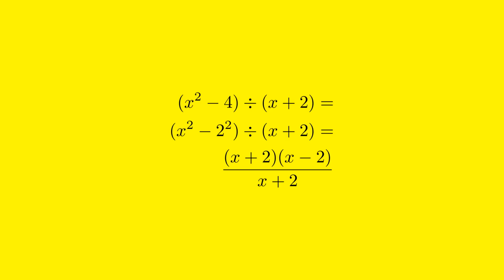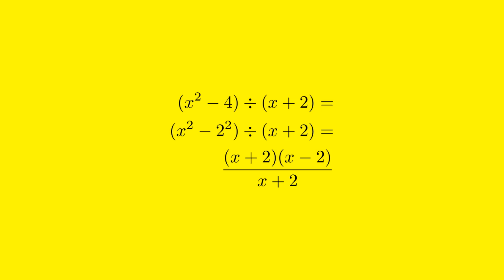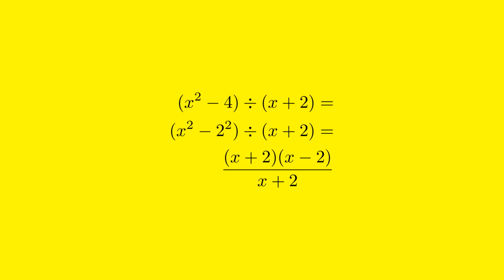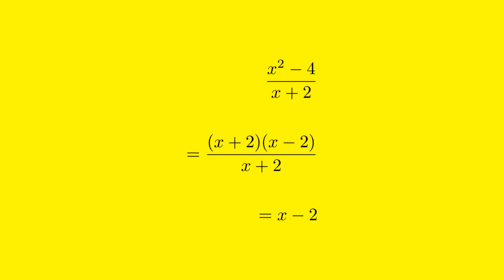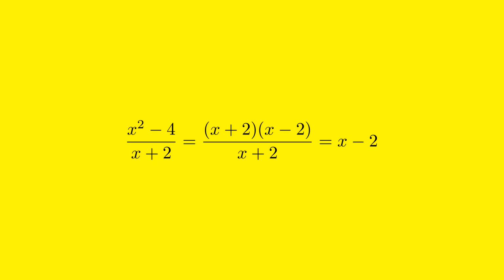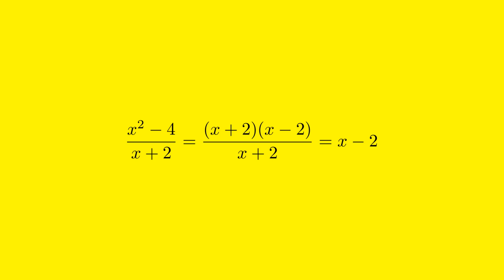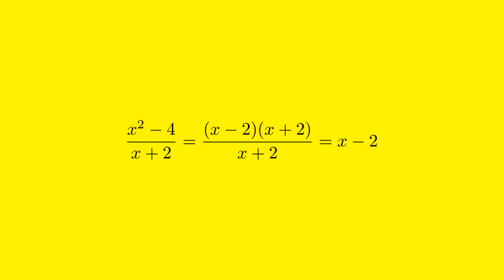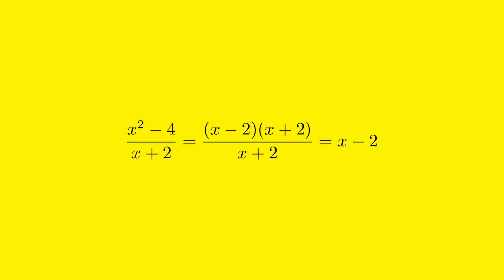How to Reduce (x² - 4) / (x + 2) to Lowest Terms | Step-by-Step Tutorial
Learn how to reduce the rational expression (x squared minus 4) divided by (x plus 2) to its lowest terms in this step-by-step instructional video. Follow along as we simplify the expression and confirm our answer, resulting in x minus 2 as the final solution. Simplify rational expressions easily with this tutorial.